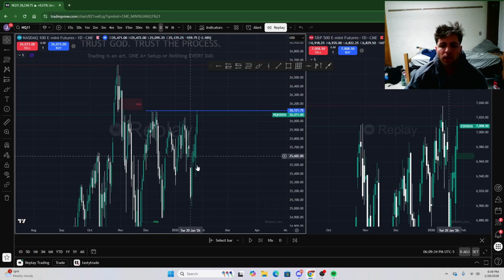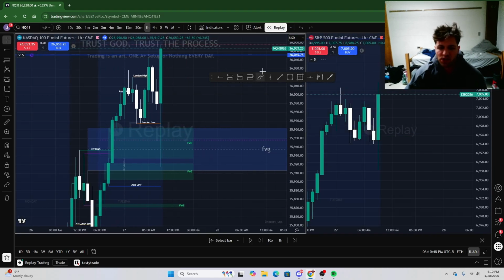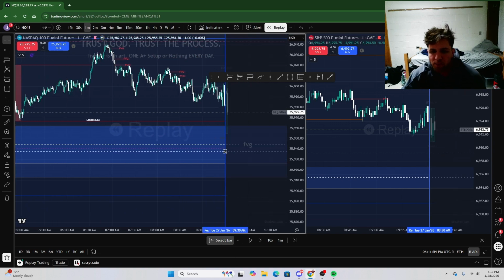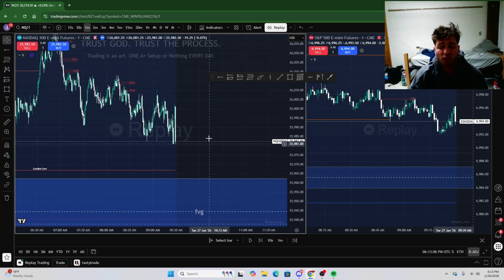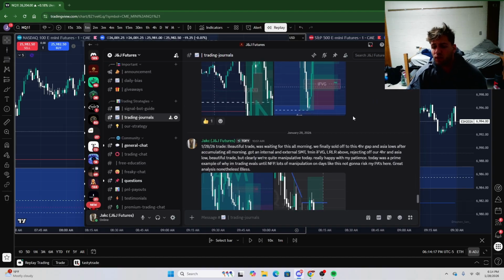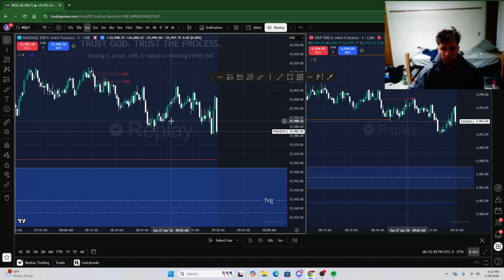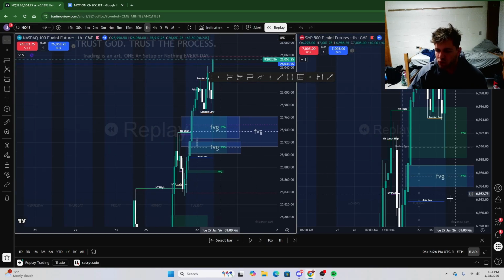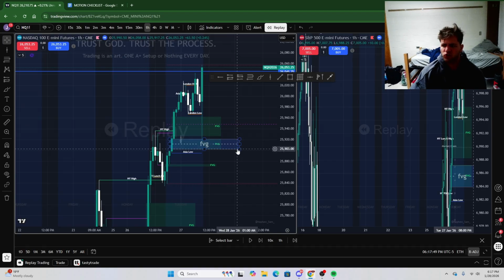How I Find My Key Levels + Predict My Trades Before 9:30